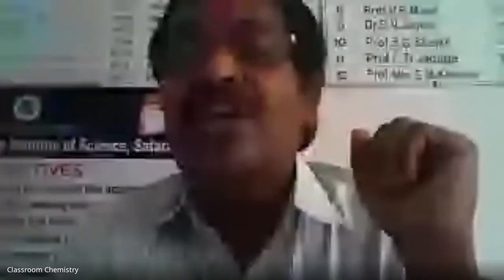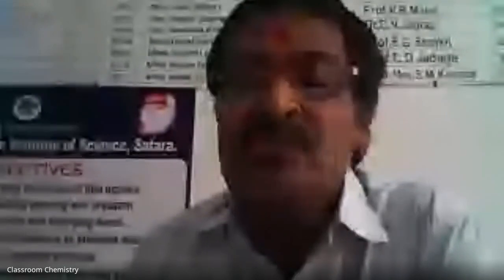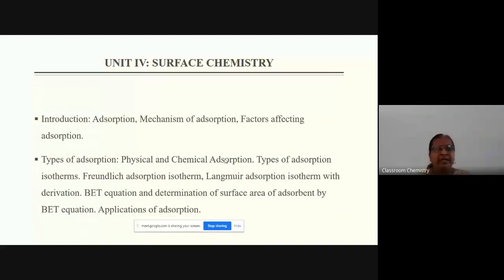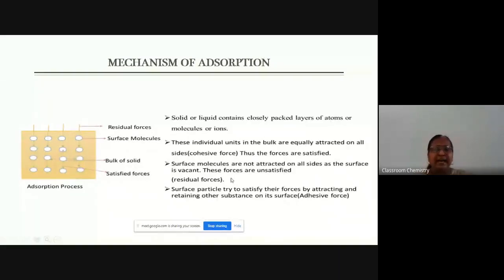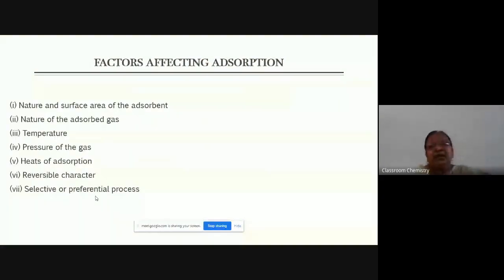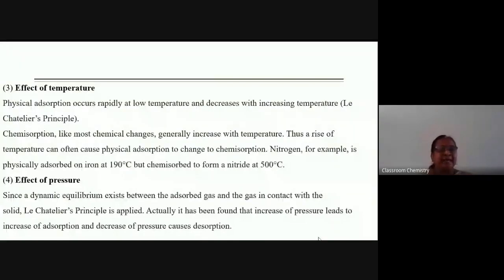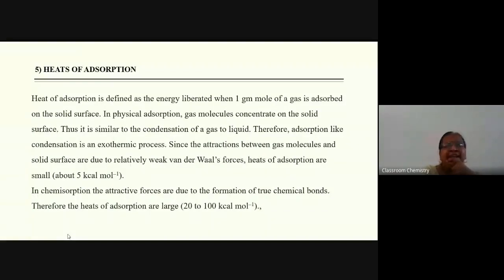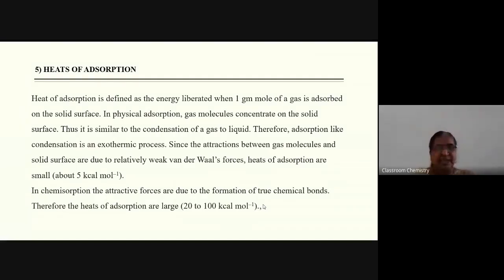B Sc III Chemistry General Online Classroom 2020 08 25 at 23 30 GMT 7